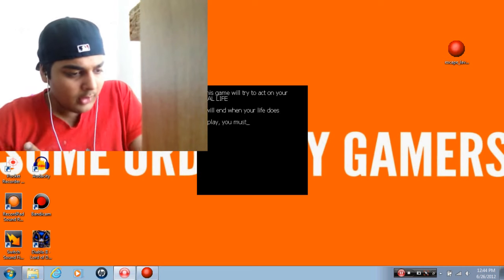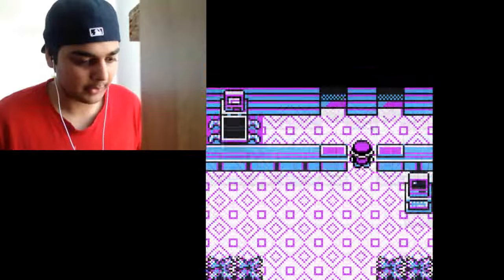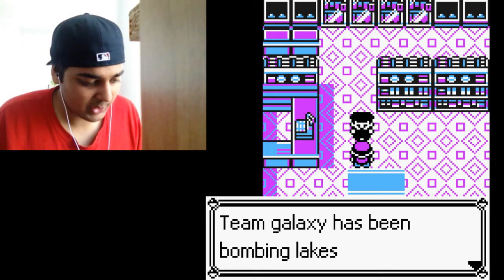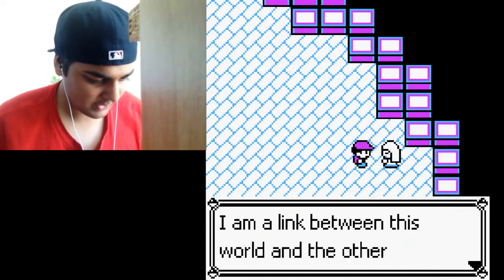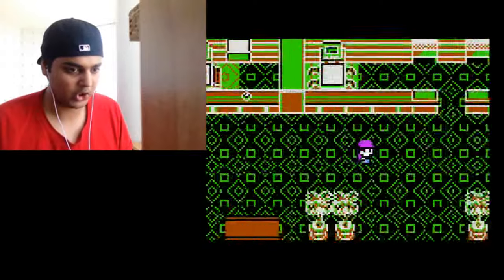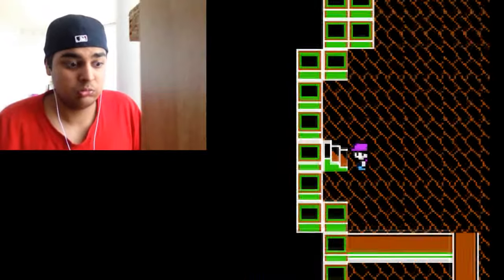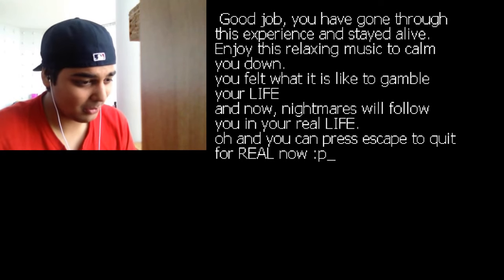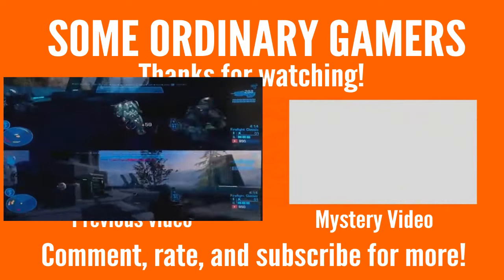Haunted Gaming SPECIAL EPISODE - Escape from Lavender Town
This is a special episode of Haunted Gaming where I play through a creepypasta game recommended to me by one of you gamers, if you want me to state your name then just tell me. If you like this please tell me what you think and if I should do more of these and their will be another HAUNTED GAMING THIS SATURDAY, a creepypasta review!